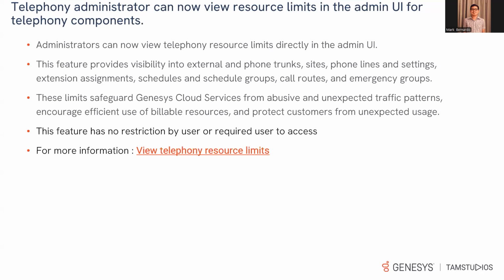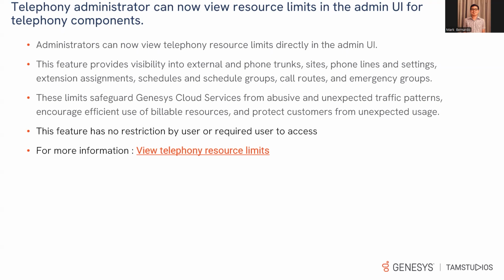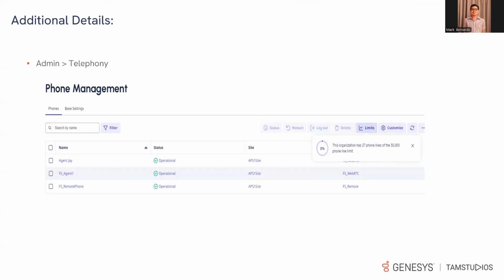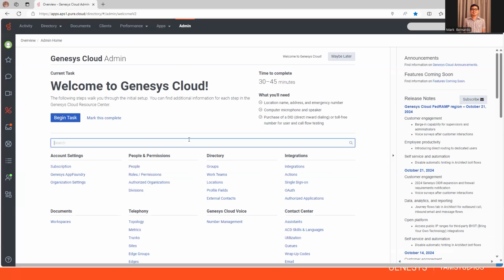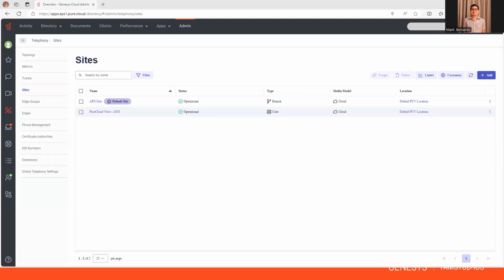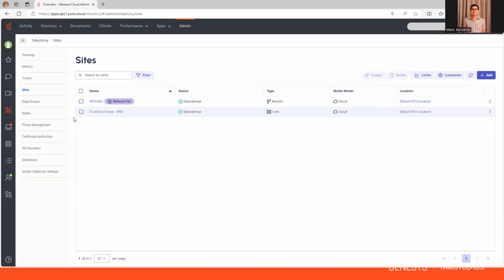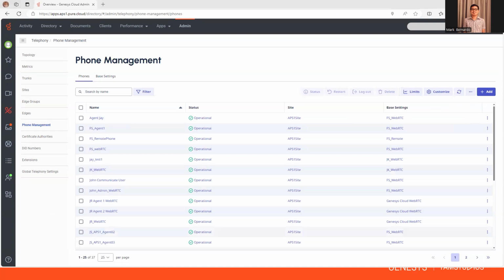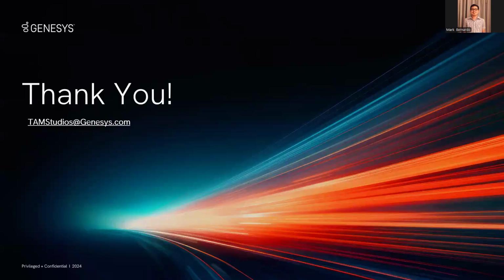Telephone resource limits in Admin UI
Administrators can now view telephony resource limits directly in the admin UI. This feature provides visibility into external and phone trunks, sites, phone lines and settings, extension assignments, schedules and schedule groups, call routes, and emergency groups. With this update, telephony administrators can monitor resource usage, helping them analyze current capacities and make informed decisions regarding resource allocation and management.
Want a more detailed demo or ask any questions?